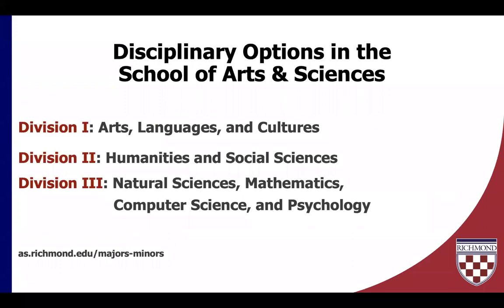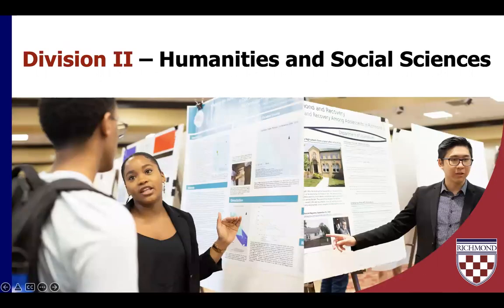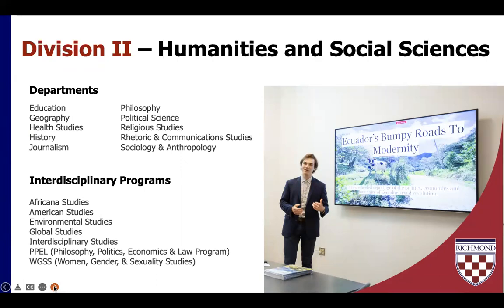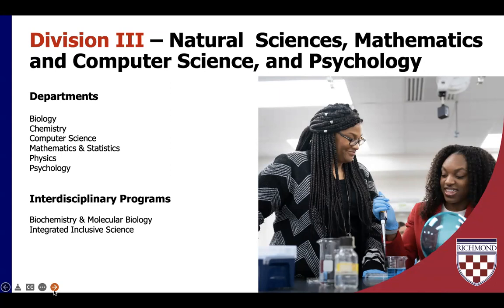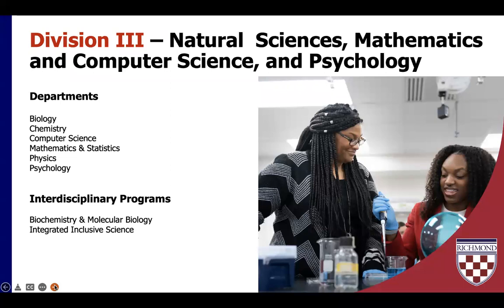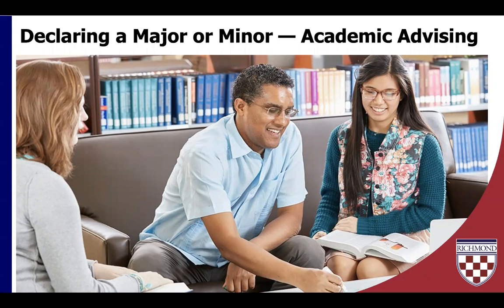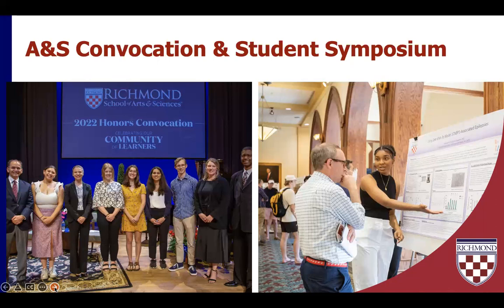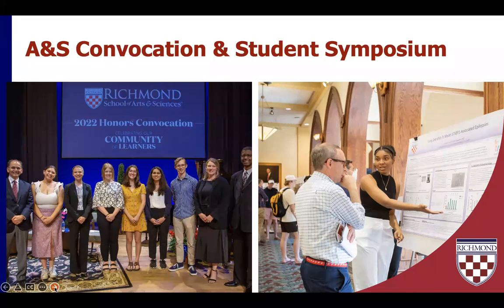June 21, 2022: School of Arts & Sciences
Join associate deans from the School of Arts and Sciences to learn more about majors, minors, and interdisciplinary programs in the arts, humanities, sciences, and social sciences.